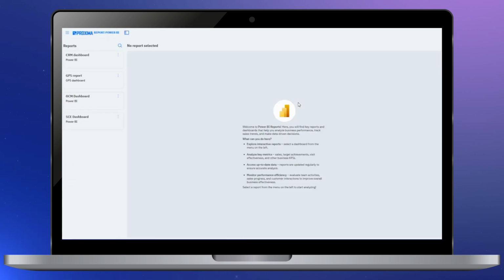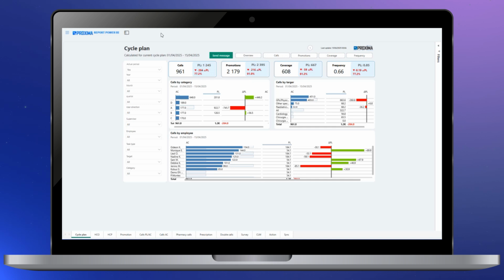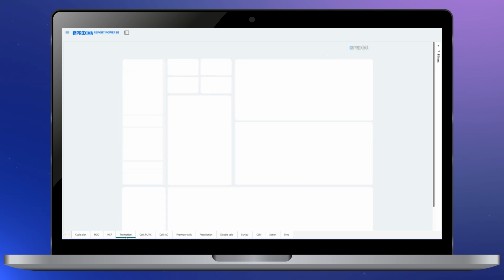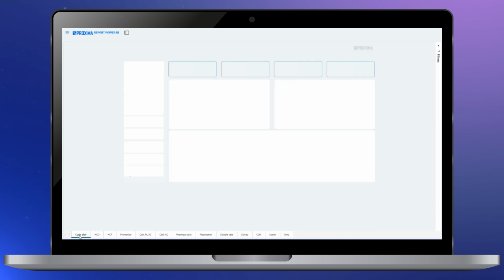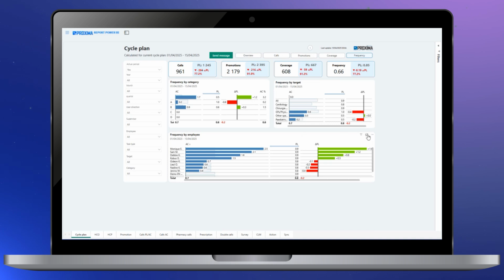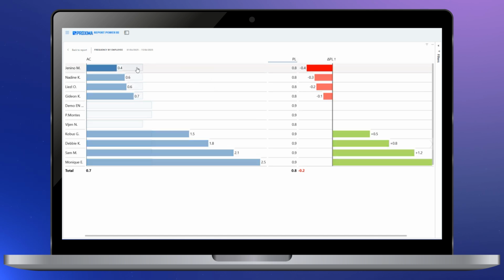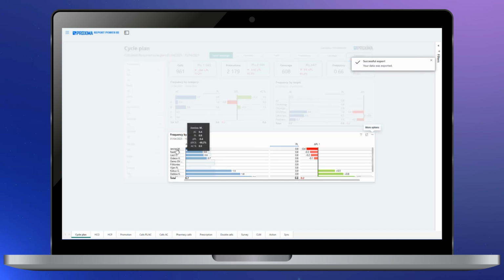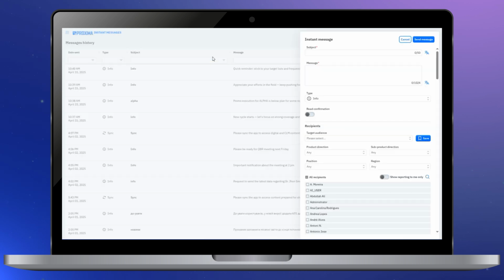Proxima Cloud CRM Regional Manager Playbook: Cycle Performance Review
End-of-cycle check made simple — review team KPIs, HCP coverage, promo plan progress, and compliance frequency in embedded Power BI, then message reps directly from CRM.